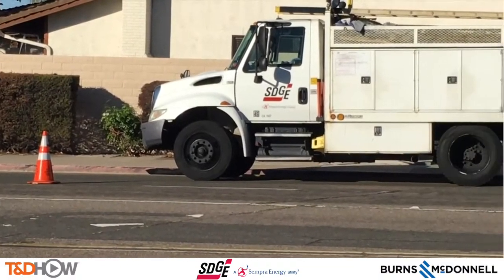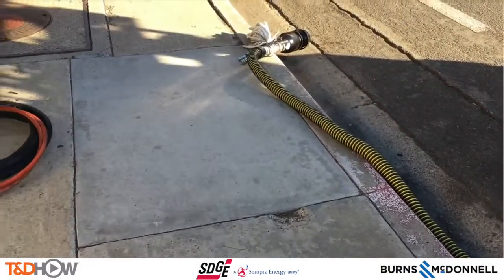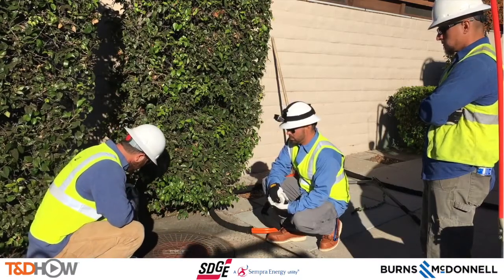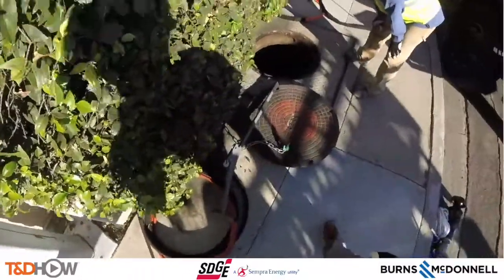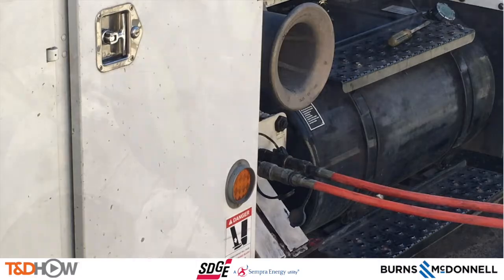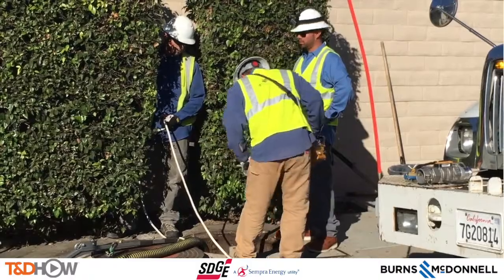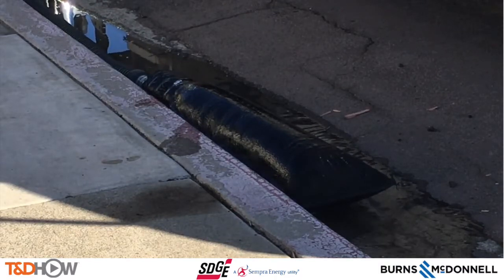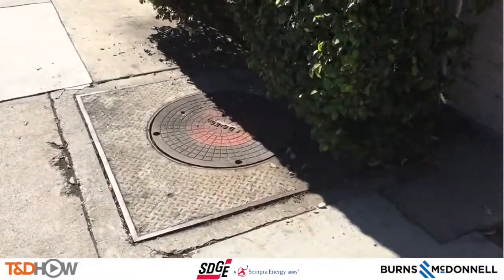Water Filtration Sleeve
SDG&E crews use a high-capacity hydraulic pump with a filter sleeve to de-water a manhole. Host utility: San Diego Gas & Electric.